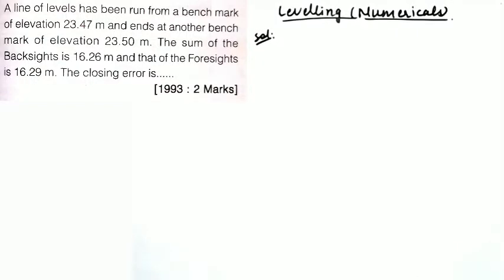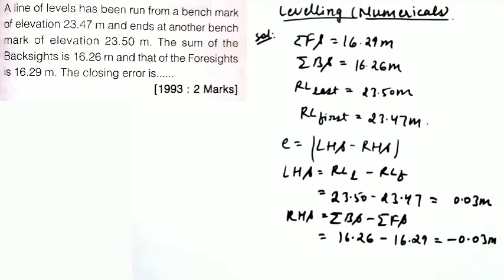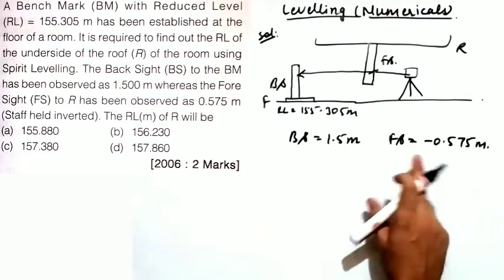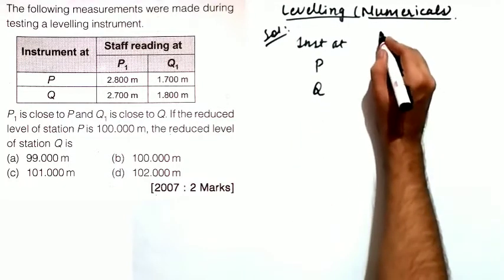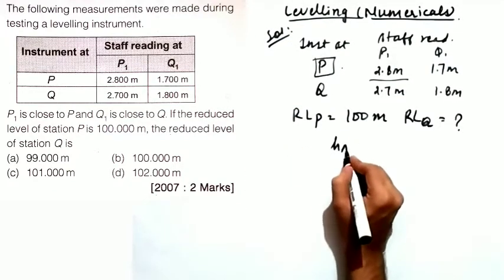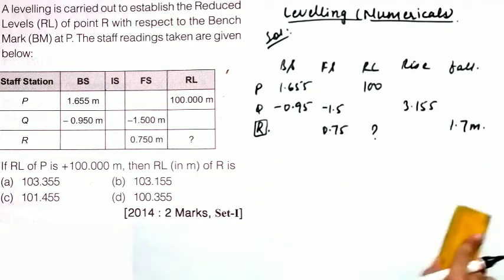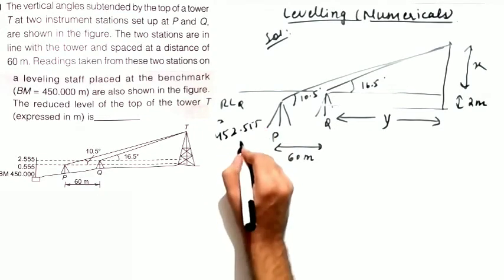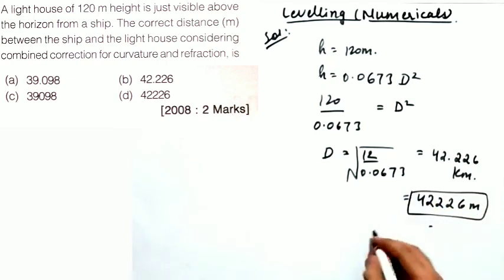Levelling numericals | Gate 2021